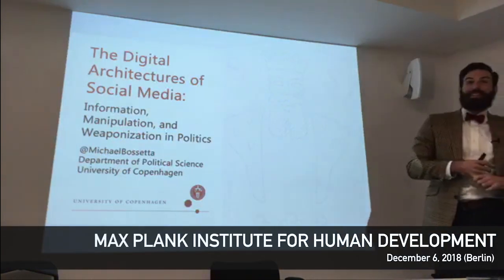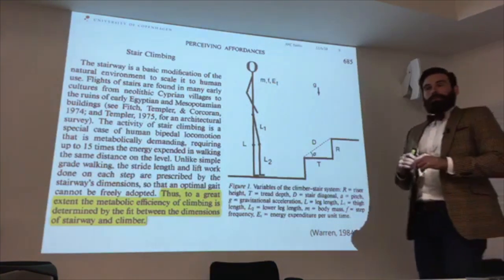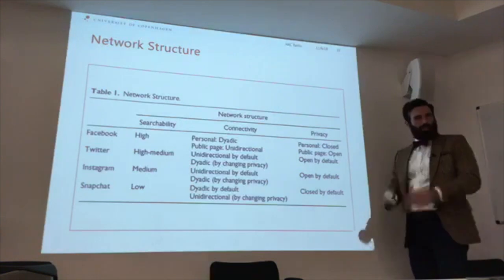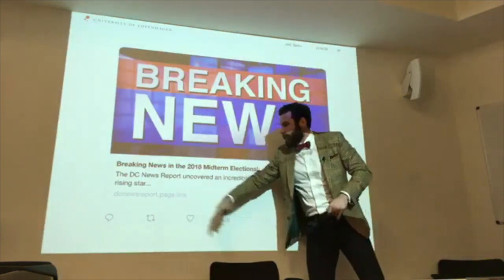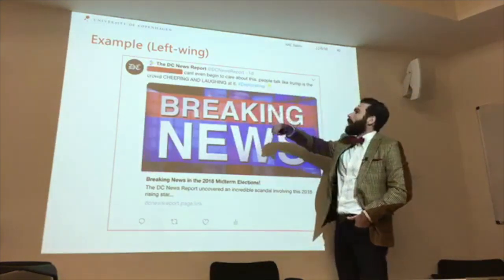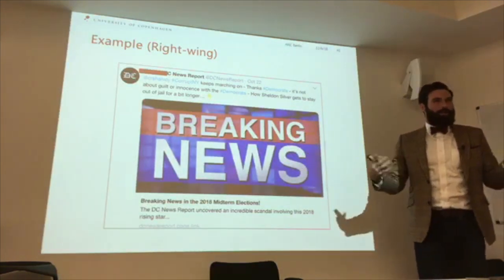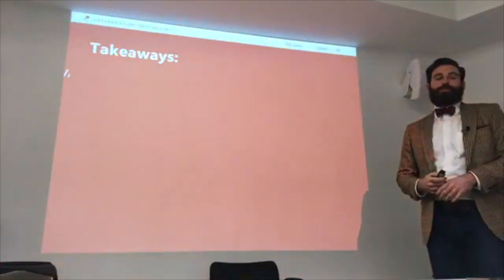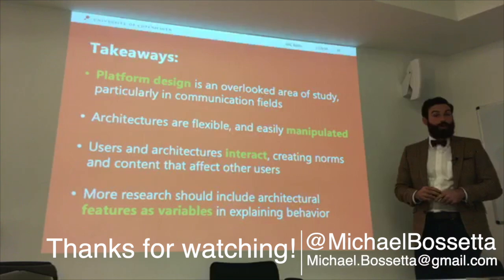The Digital Architectures of Social Media: Information, Manipulation, and Weaponization in Politics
The talk was given at the Max Plank Institute for Human Development, Centre for Adaptive Rationality, in Berlin on December 6, 2018.